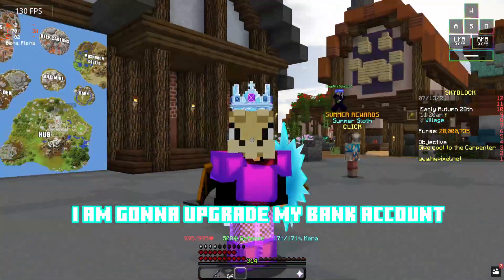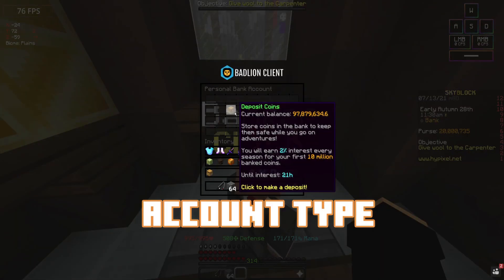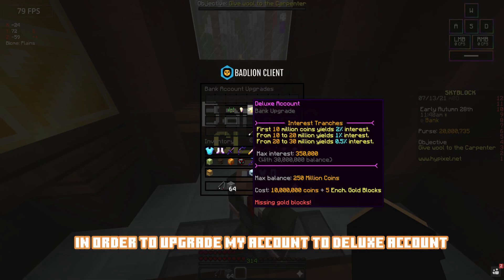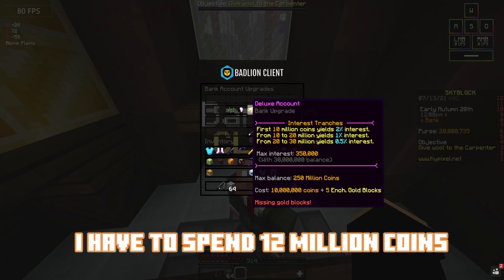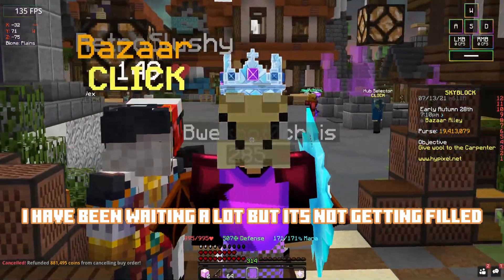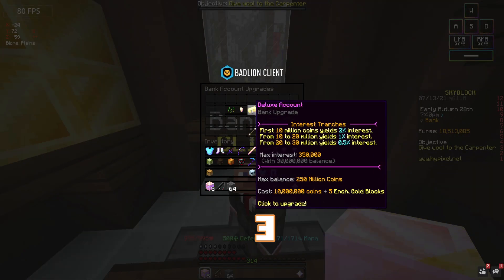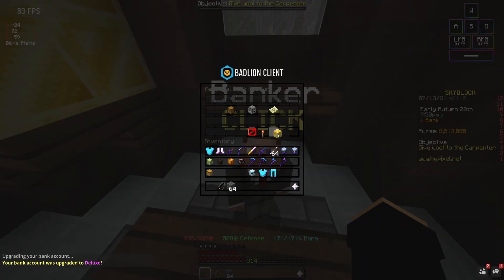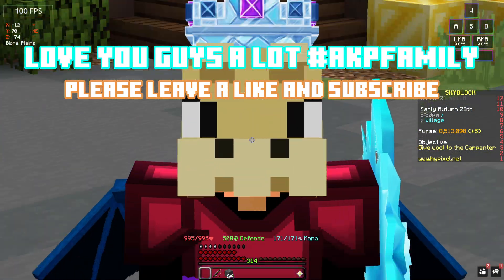12 Million Coins Deluxe Bank Account (Hypixel Skyblock)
HYPIXEL SKYBLOCK 12 MILLION COINS BANK ACCOUNT

MORE AWESOME VIDEOS By AKP ▶▶▶▶▶▶▶ ▶▶▶▶▶▶▶

💖Thank you for being awesome and supporting Me all the time ! Nothing but love for you all and so much thanks good heart peoples💖

Video Owned & Uploaded by AKP Gamecraft